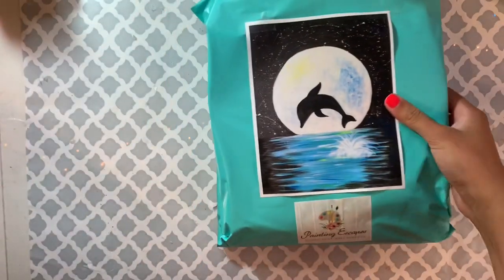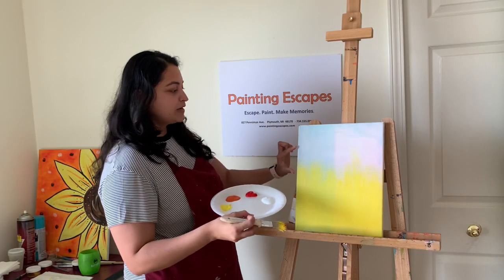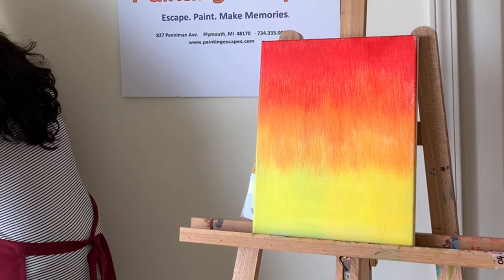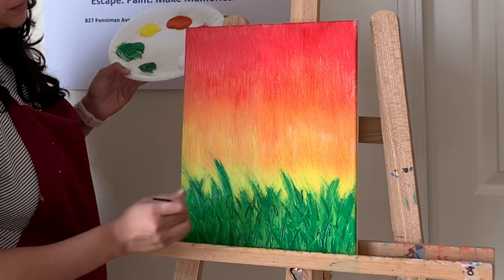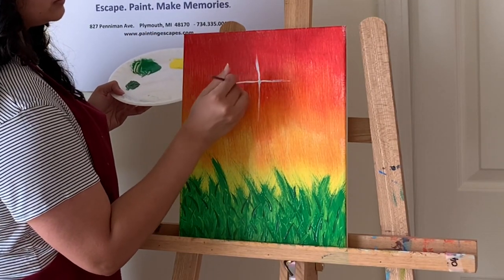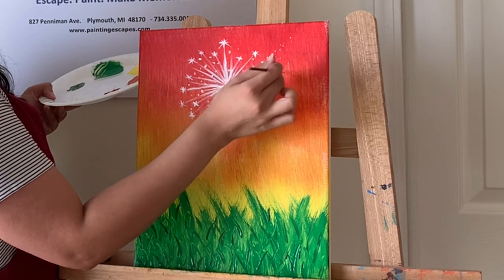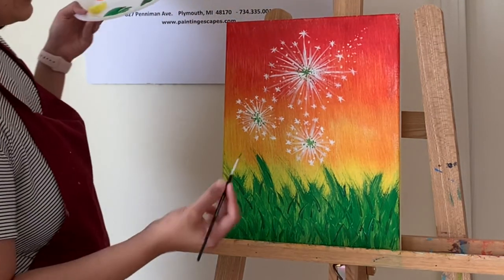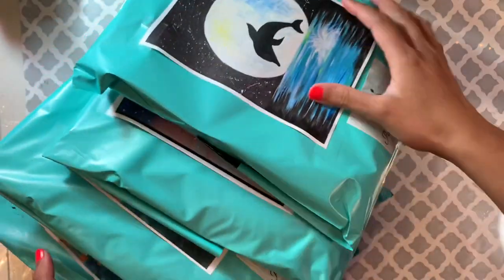Paint with me!! Acrylic Step by Step Painting for Beginners, Dandelion Painting Idea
Supplies ⬇️⬇️⬇️

If you want to buy your own Canvas or brushes, these are the best products I recommend for beginners.

Tik-Tok - @gatikachicshop